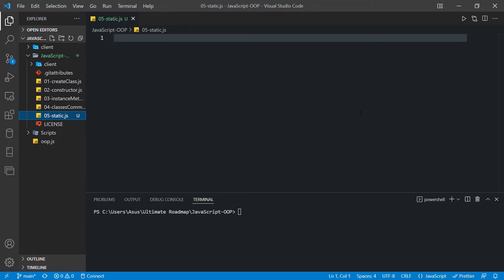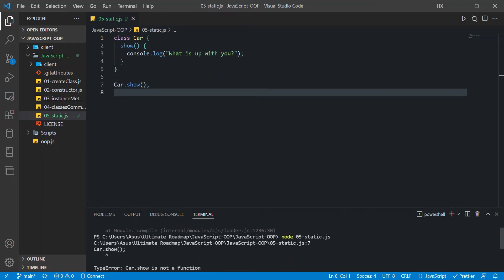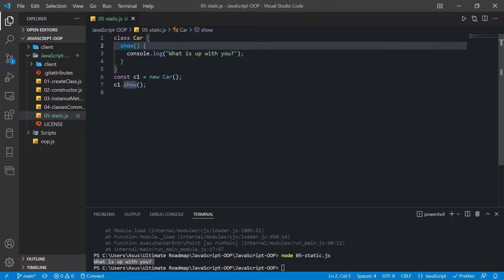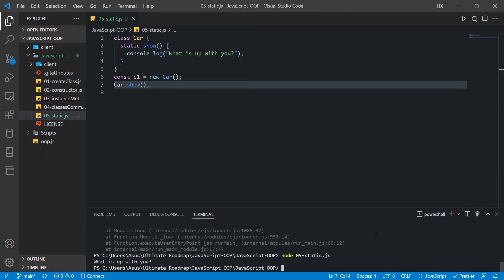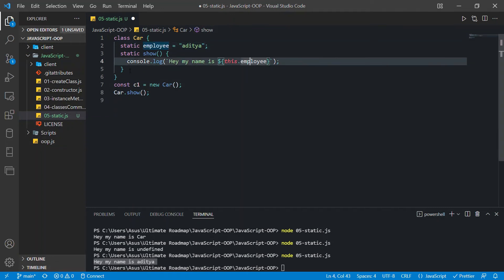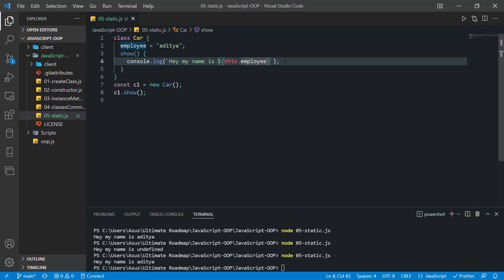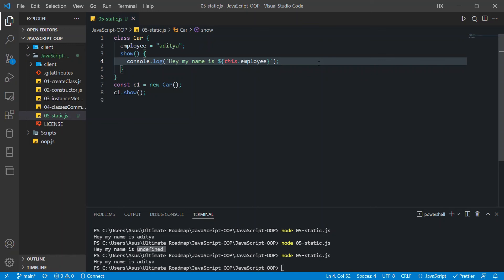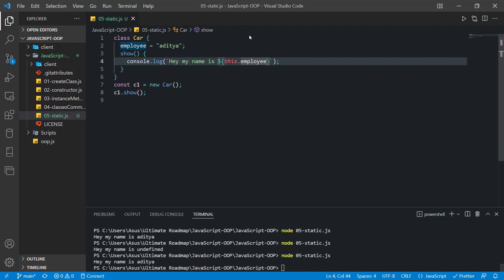Static Methods & Static Properties in JavaScript | JavaScript OOP #5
In this video, I have shown how to create static properties and methods using JavaScript.